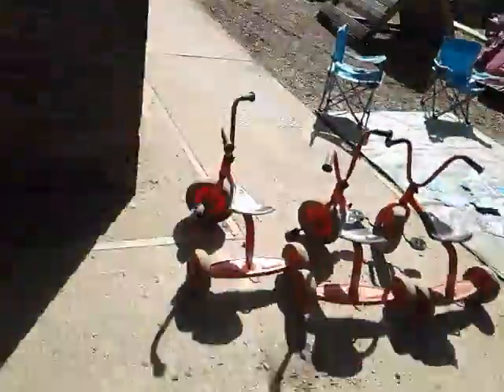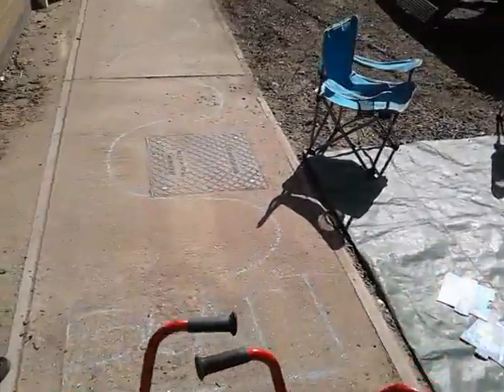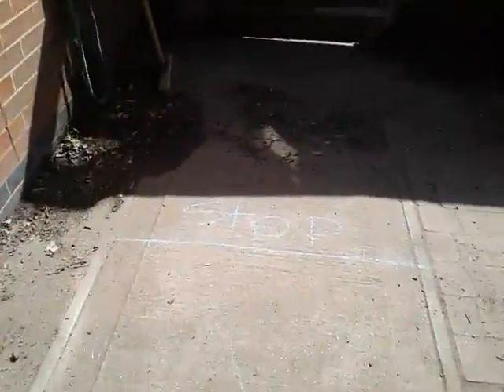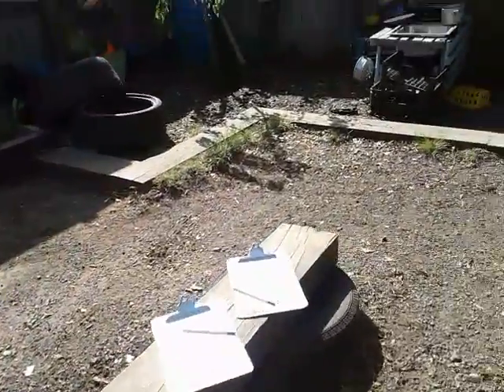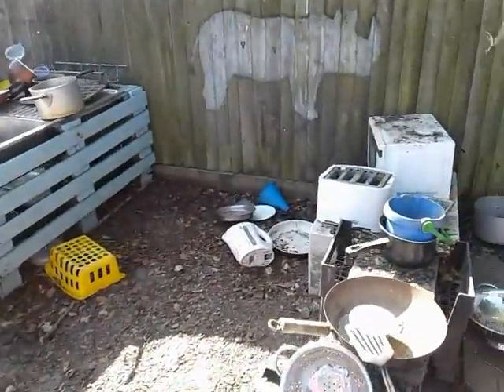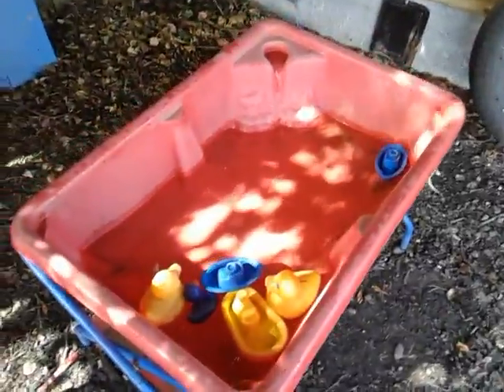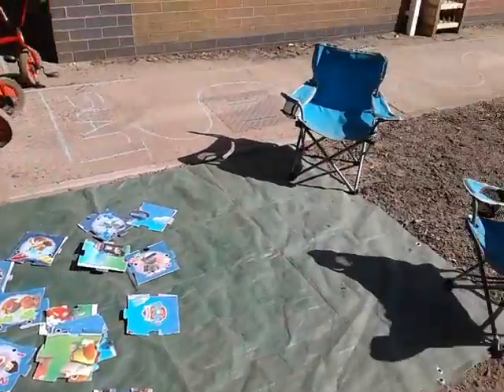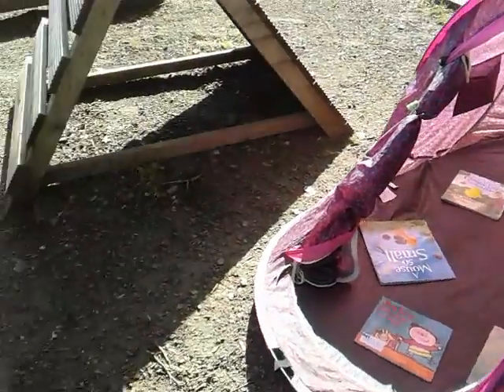Tops Salisbury's Garden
Have a look at our garden at Tops Salisbury. Visit our nursery to have a look in person...